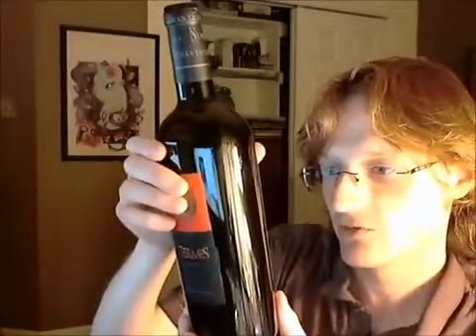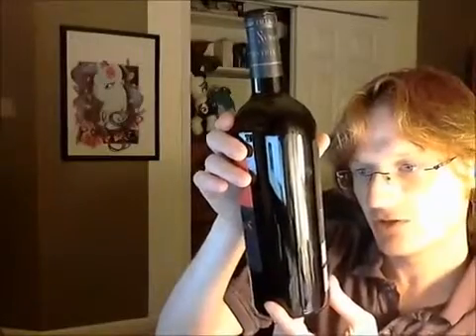Wine Tasting Tuesday 01September15